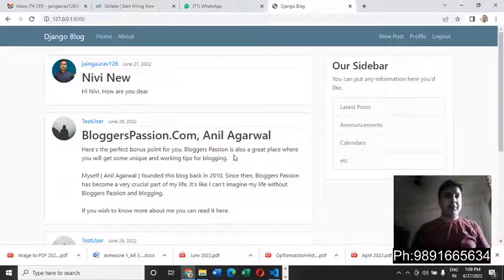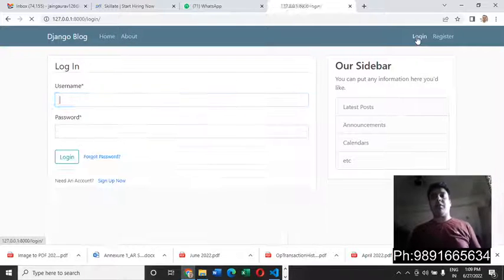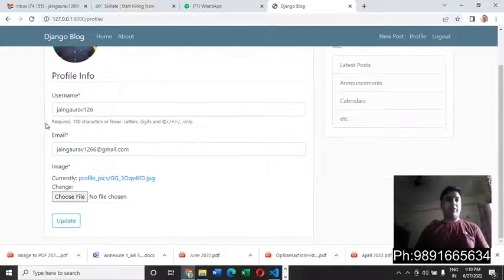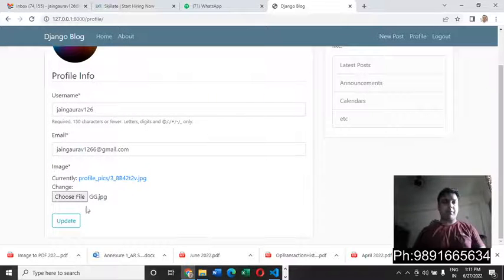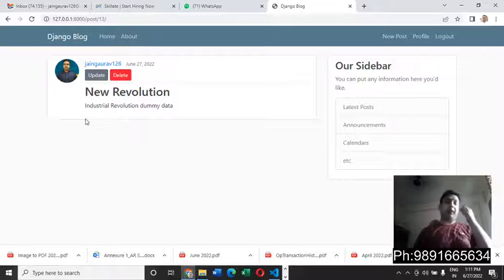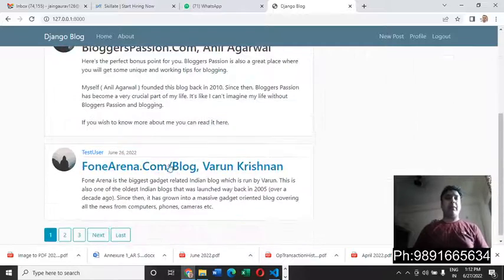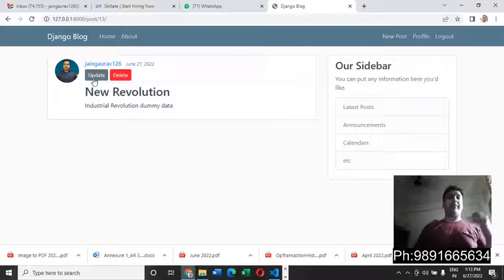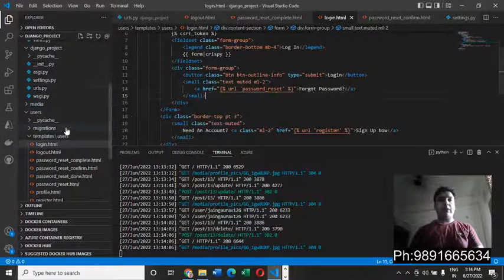Blog site using Django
In this tutorial I will show you the Blooger App I created recently with Django (A Python framework used for creating web applications). If you also want to learn to create full fledged web applications , you may take my courses.